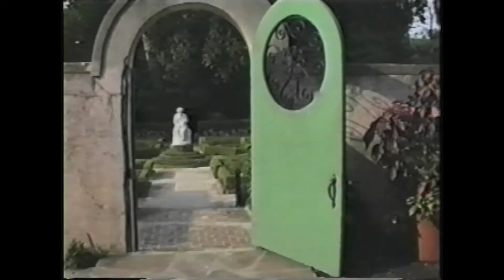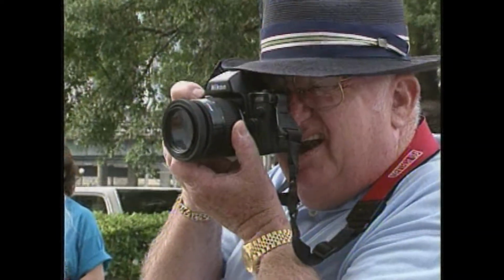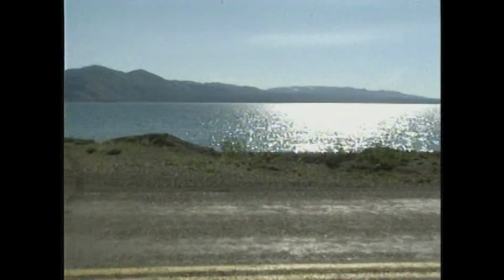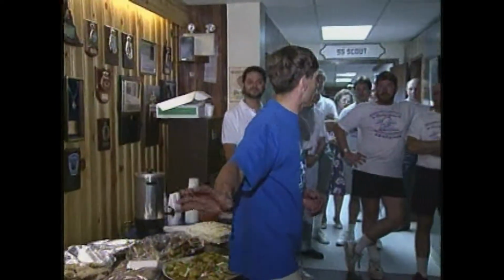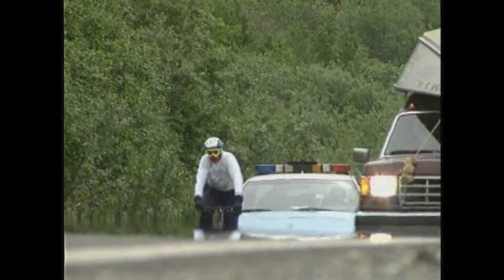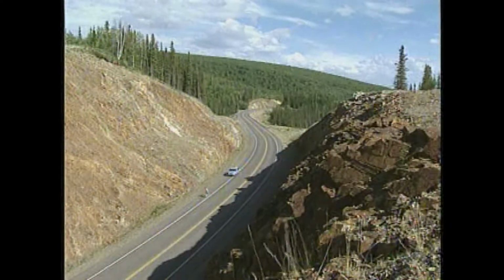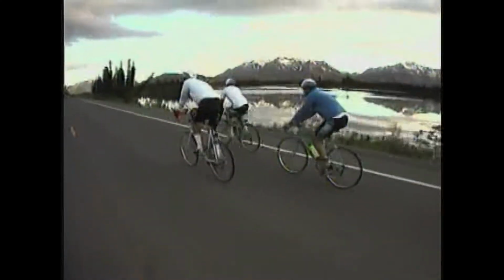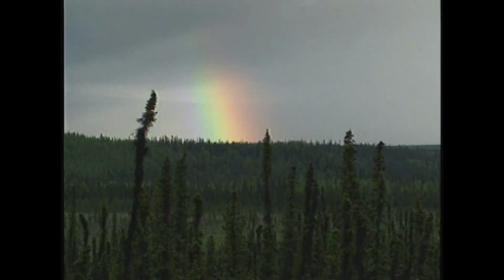2008 NPPA News Video Workshop "Jerry Hattan"